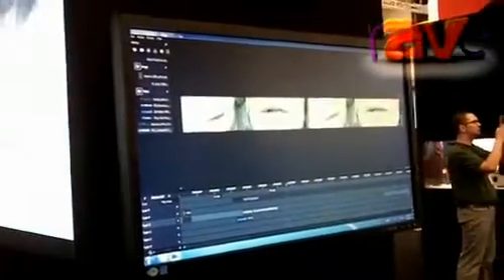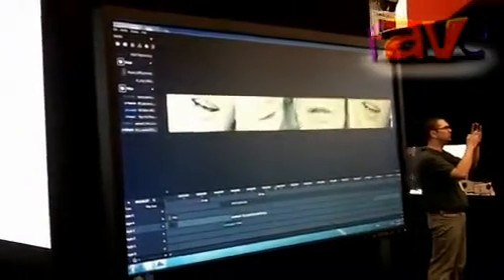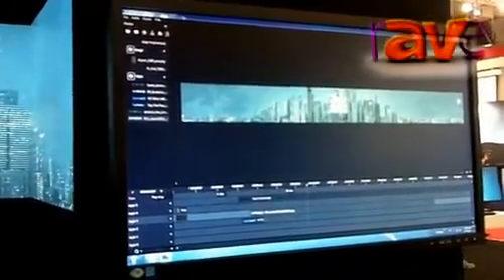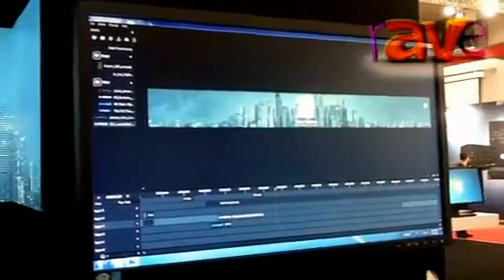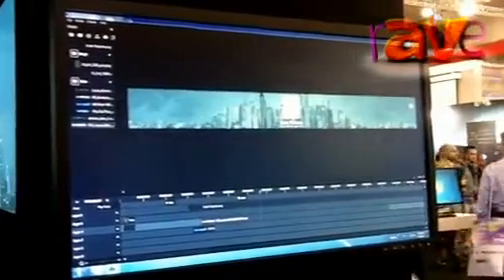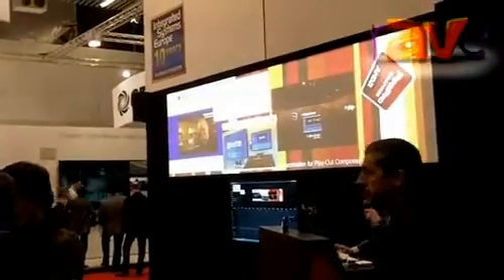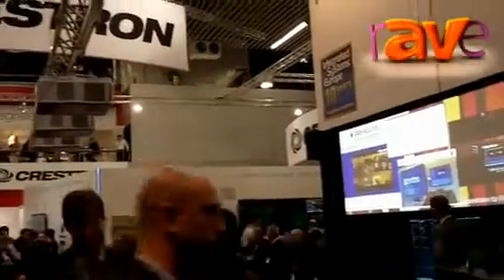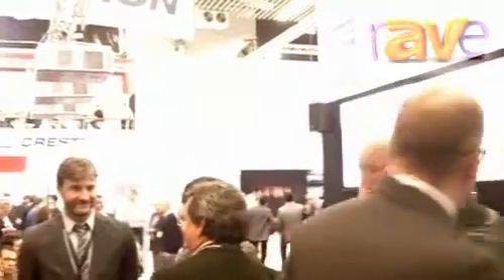ISE 2013: Mitsubishi Electric Demos Nine-Projector Edge-Blend Display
ISE 2013: Mitsubishi Electric Demos Nine-Projector Edge-Blend Display, Playout Composer Software